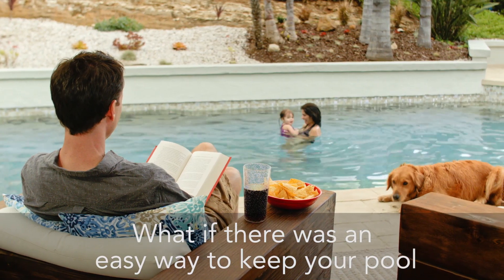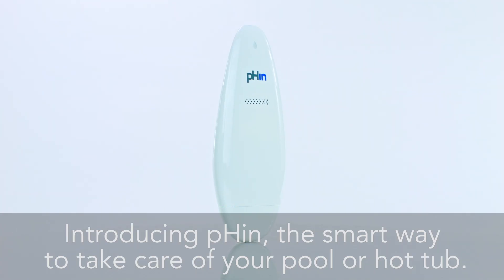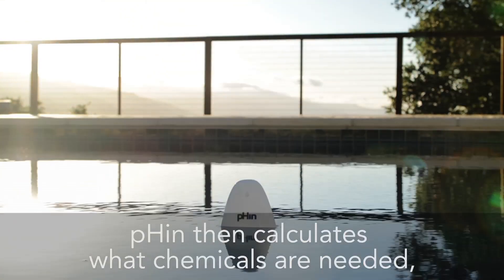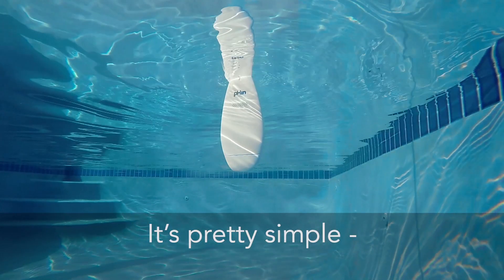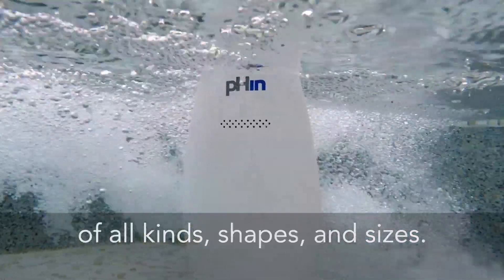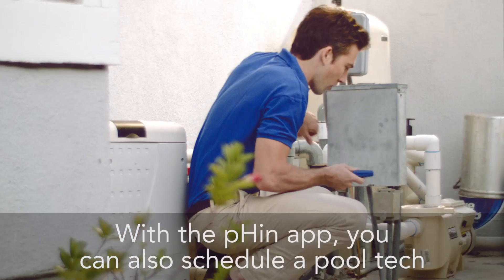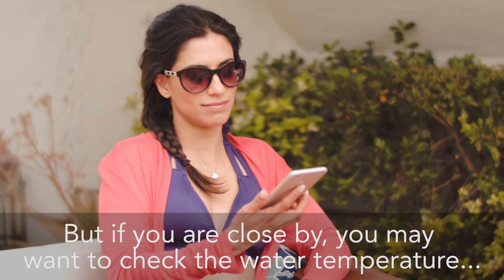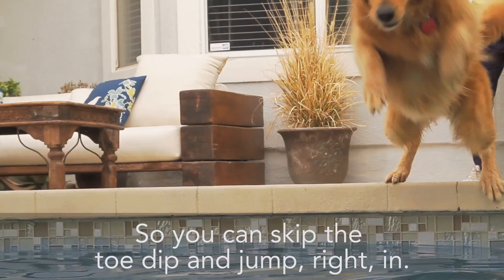pHin Remote Watercare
Our new product - pHin - is the easiest way to know the state of your water chemistry, without lifting a finger! There are just 3 easy steps: monitor, notify, and add!